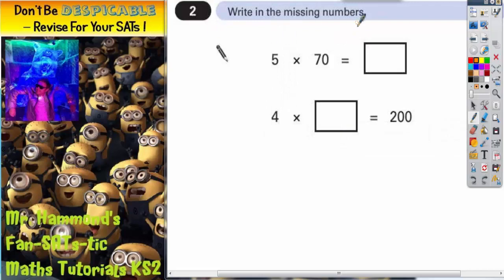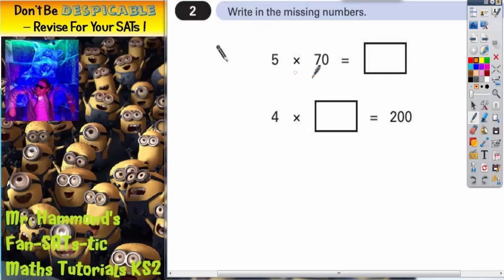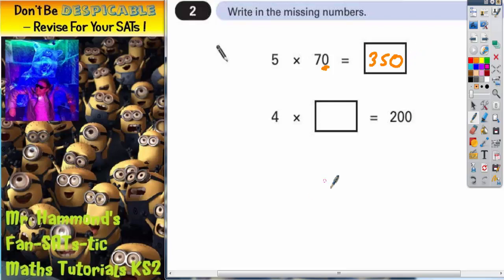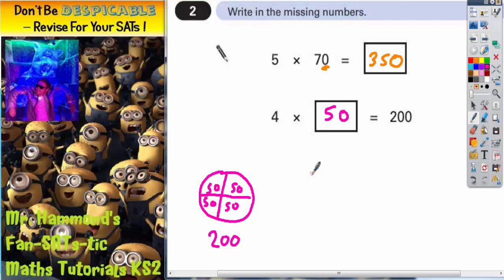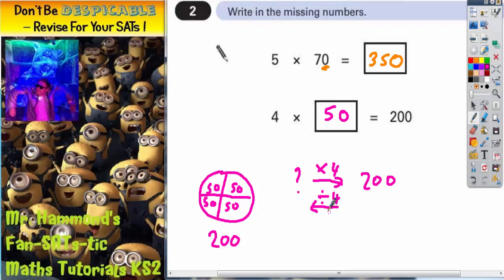Maths KS2 SATS 2002A Q2 ghammond